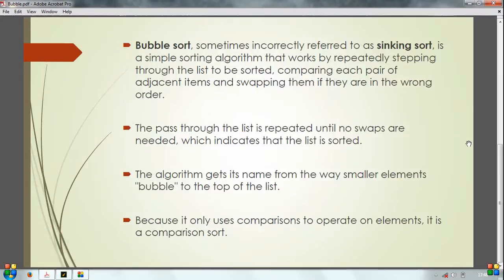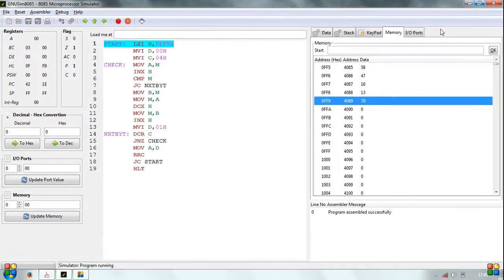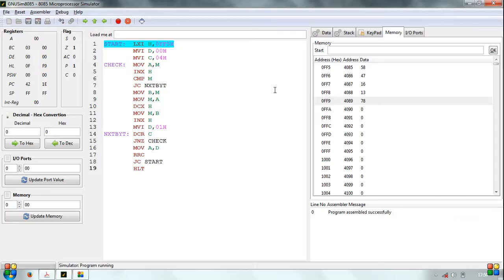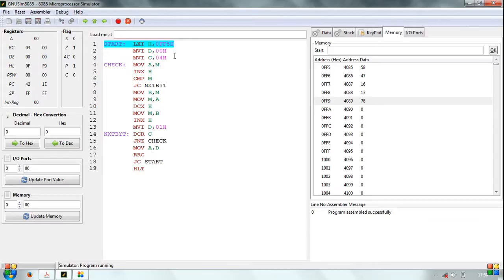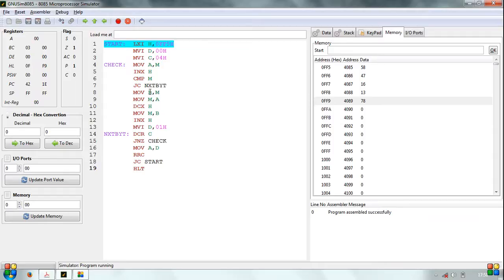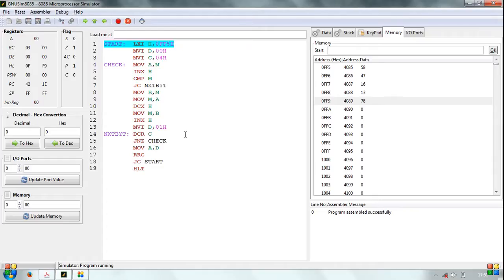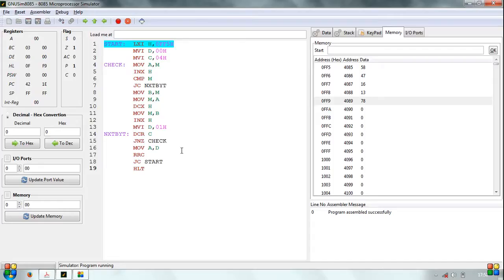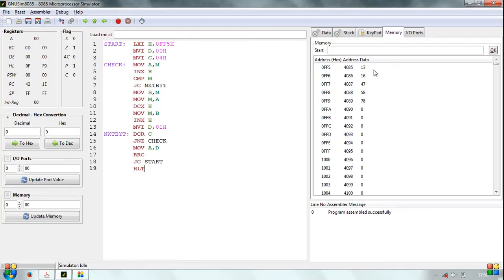Bubble Sort program in 8085